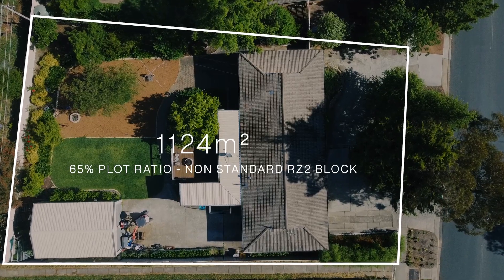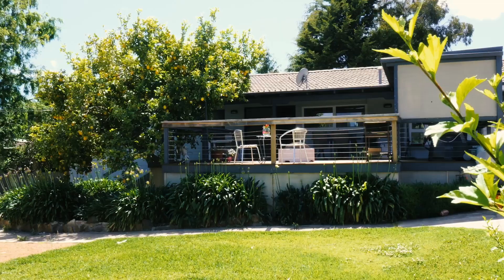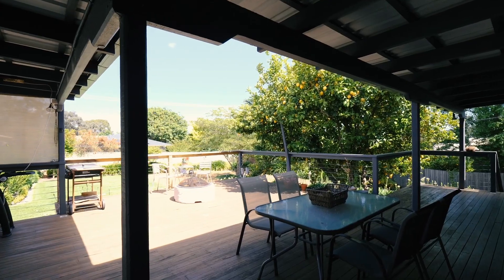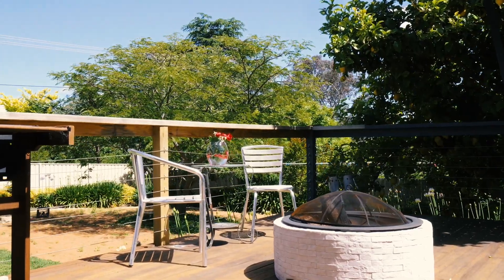8 Shumack Street, Weetangera